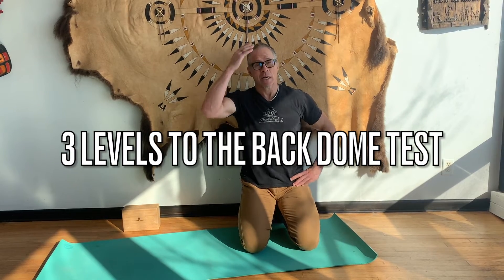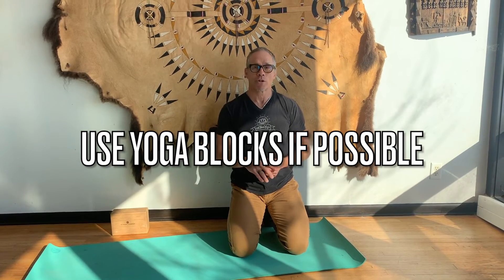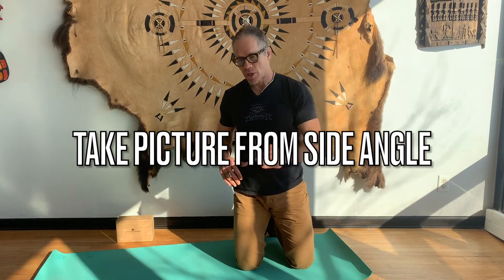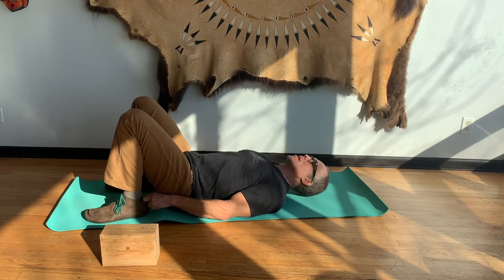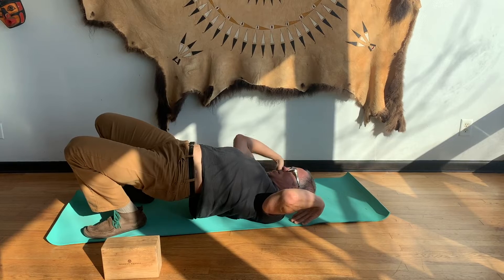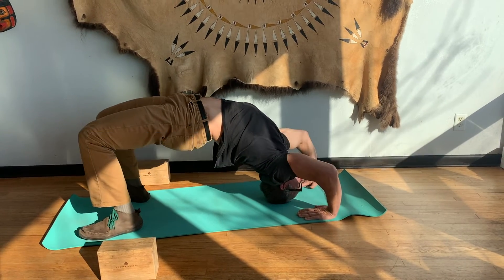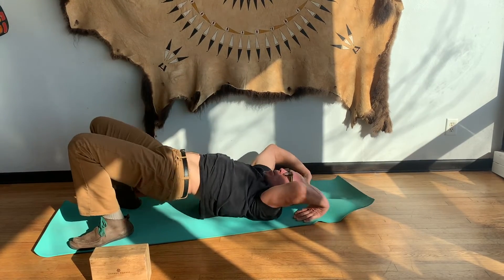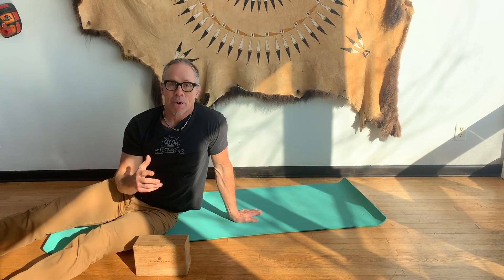ARE YOU BALANCED? - take the #1 test to check your physical health!!!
GOT BACK and/or SHOULDER PAIN?
FEEL out of balance, tired and don't know why but physically feel like you can do more..better.?
IF YES, then i want YOU to take this simple test and take a picture too!!

WHY is Back Dome the KING of overall health & balance? Because it clearly shows if you have proper FULL RANGE OF MOTION & BALANCE in one single movement!!
Back Dome challenges AND exposes the entire body…mostly hips and shoulders and spine to the Nth degree! BACK DOME is very challenging AND beneficial pose that once you get it gives instant relief and balance to the hips, arms, shoulders, legs, spine …basically…the whole body!

TECHNIQUE - watch the video and mimic visually first, then try the BACK DOME pose at your level as best as you can! Work the cues that i give WITHOUT compensating the pose!:)

BEGINNERS - Back of head and shoulders may be on the ground

INTERMEDIATES- fCrown of head is on the ground.

ADVANCED - Head is lifted off the ground, arms and legs working towards straight WITHOUT any collapses in the low back or neck area…you will know if you feel tightness.

NOTE - do your best to make the subtle points of engagement that i am asking and you will make big changes!!

TAKE YOUR PICTURE!!

SHARE YOUR PICTURE & We will coach you on how you can improve it IF you need it:)

Please COMMENT and ask or tell me how BACK DOME has affected your life!!

“Focus on the Process over the Outcome” - nick saben